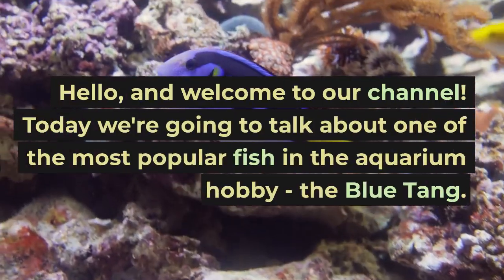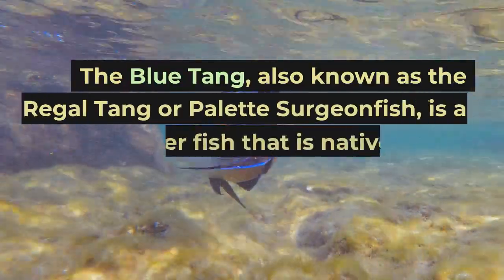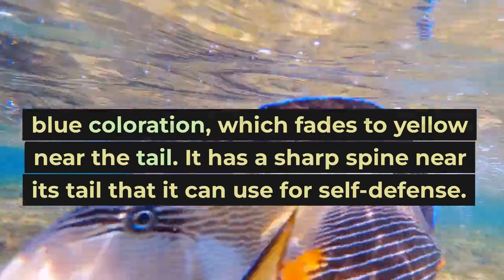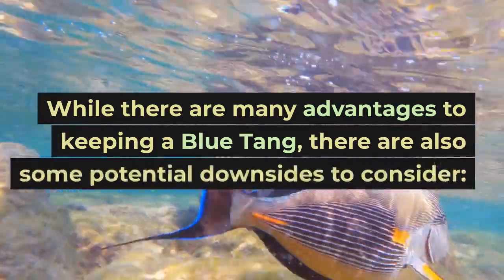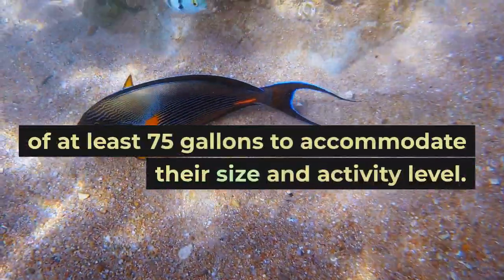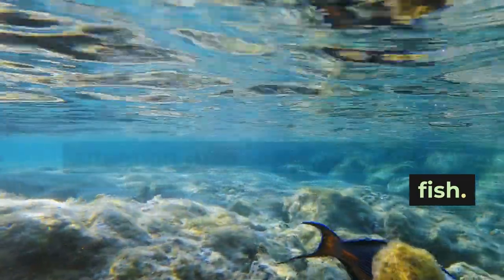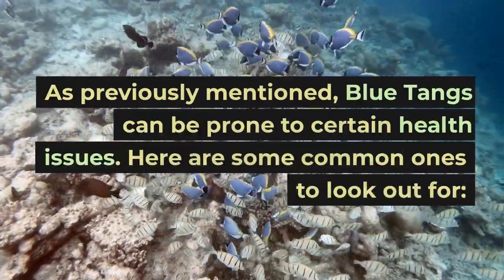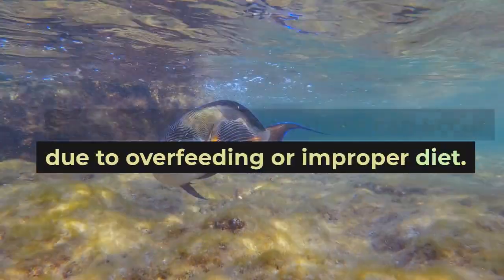Amazing Facts About The Blue Tang You Didn't Know! | Zoological Facts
Welcome to Zoological Facts, the channel that explores the fascinating world of animals! Join us as we delve into the incredible diversity of creatures that inhabit our planet and discover amazing facts about their behavior, anatomy, and habitats. From majestic predators to tiny insects, we cover it all! Let's explore together!